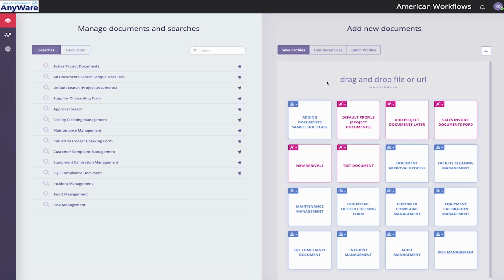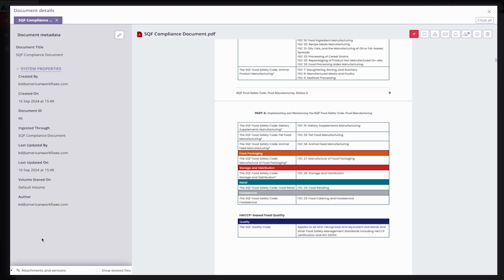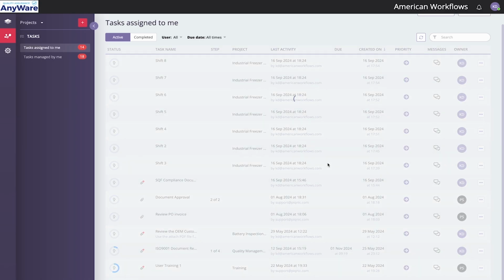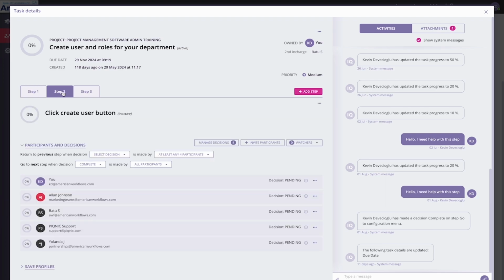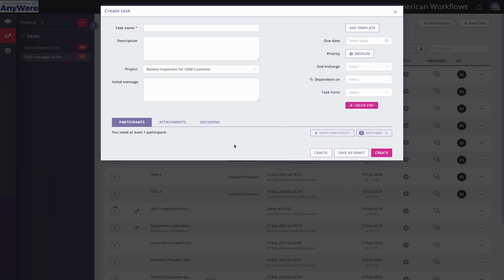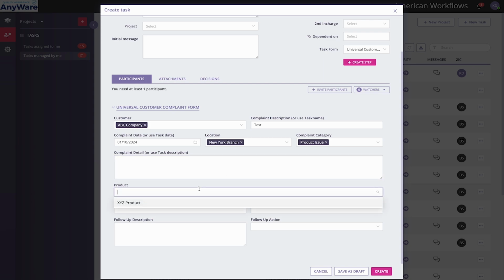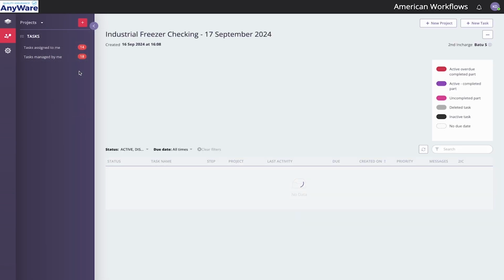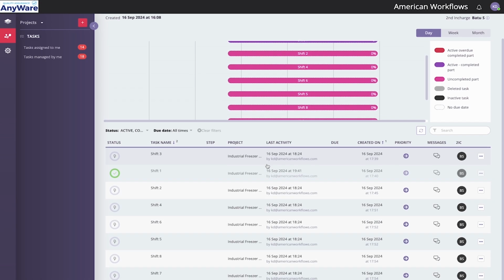Quality Assurance AnyWare in Chemical Industry